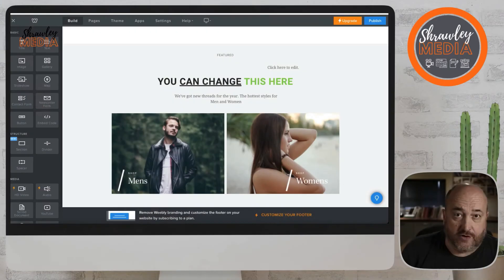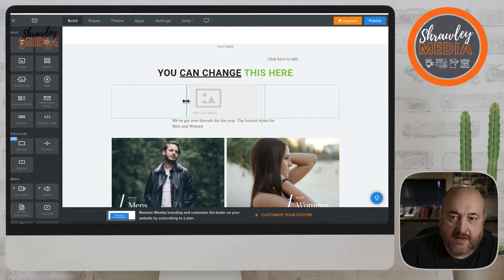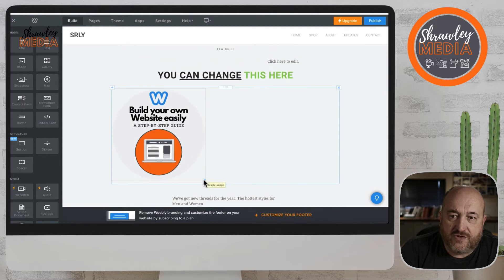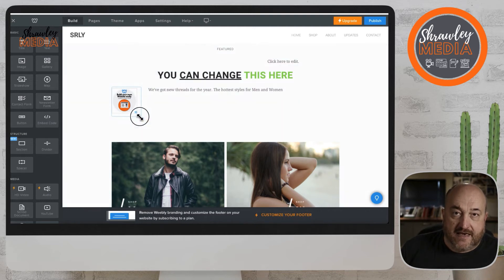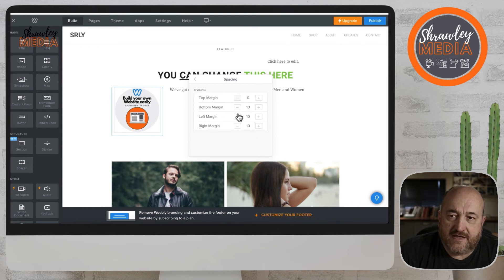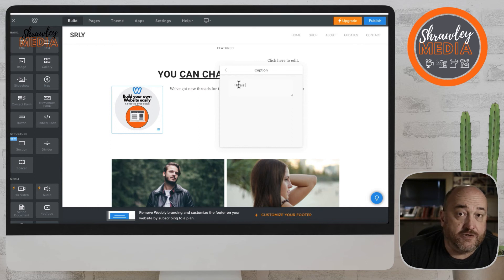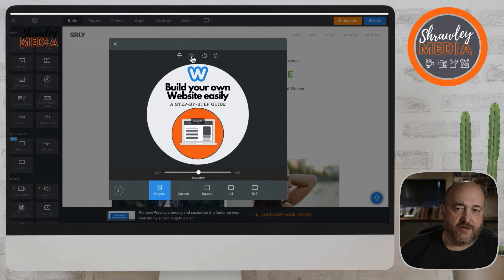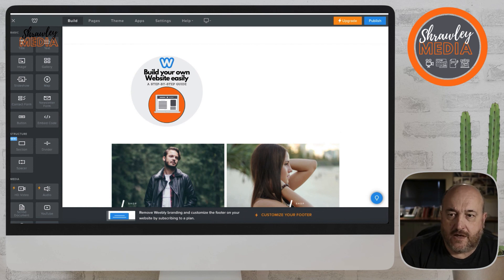12. How do we add or edit an image onto a Weebly Page